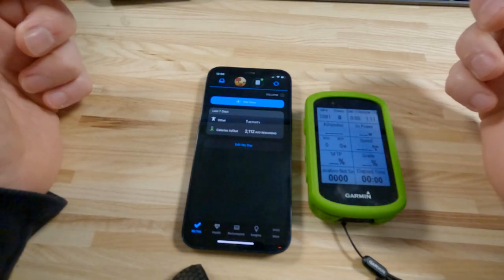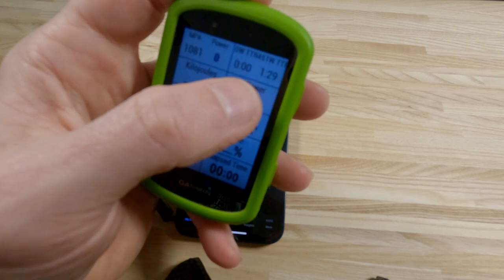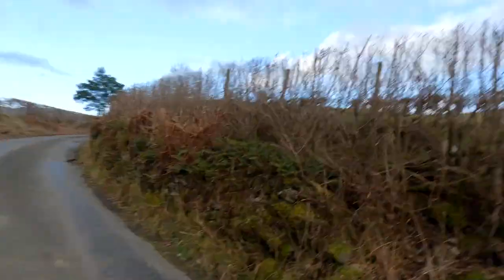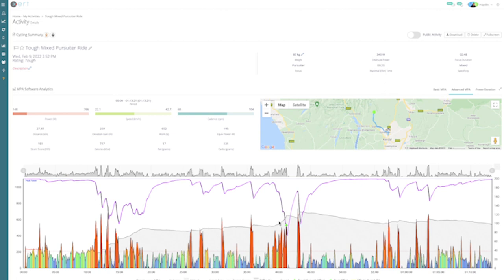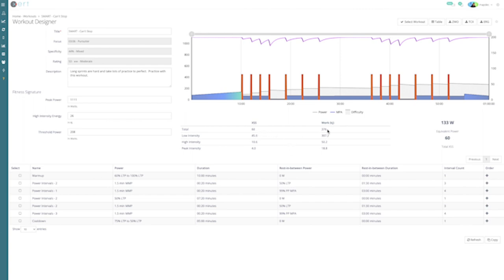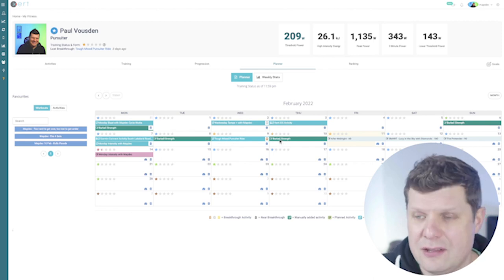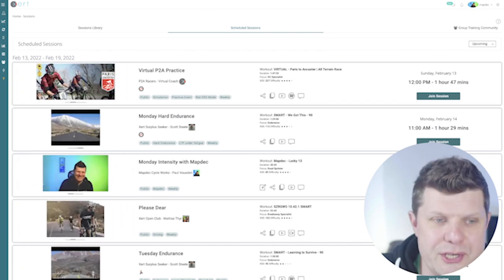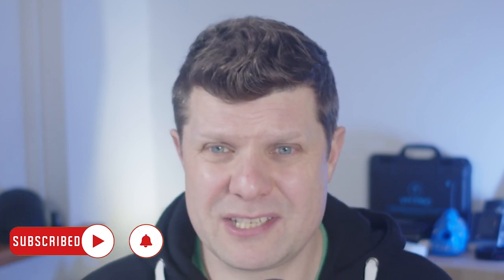How to XERT Pt 5 - Using Garmin Apps to Workout Outside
In this episode I use a range up Garmin Connect apps to help set some parameters to guide my workout outside. I then do more planner adjustments to show how XERT can help the Self Coached Athlete make good decisions.